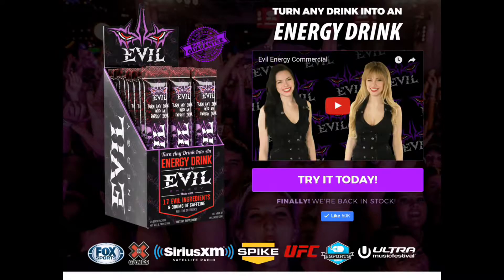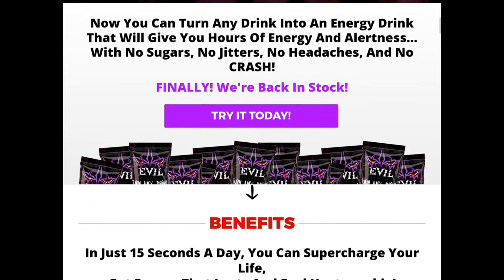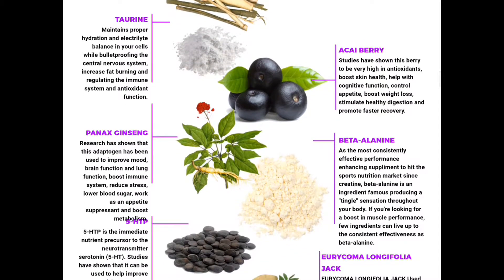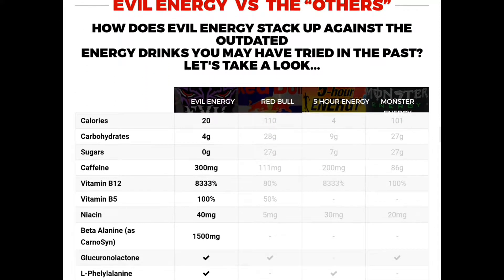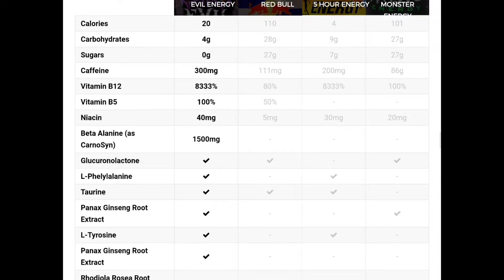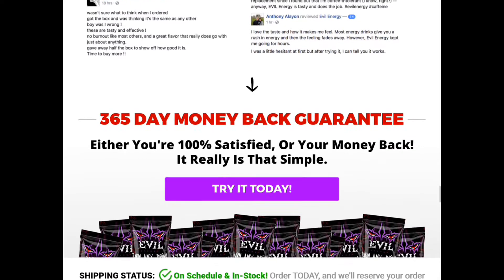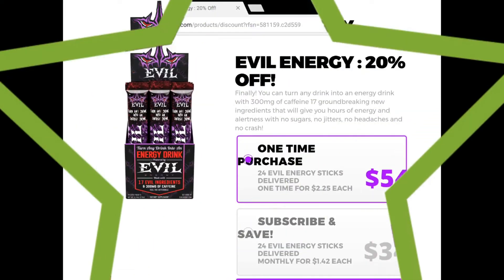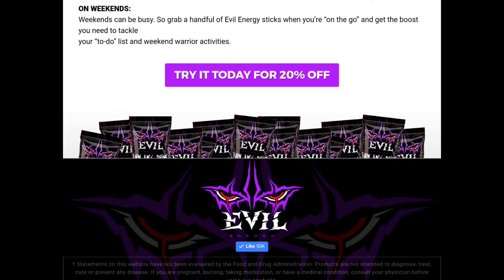Evil Energy: EP1: The Review!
Introducing a brand new energy drink in powder packet form!

Don't head to the store, get this delivered to your front door!